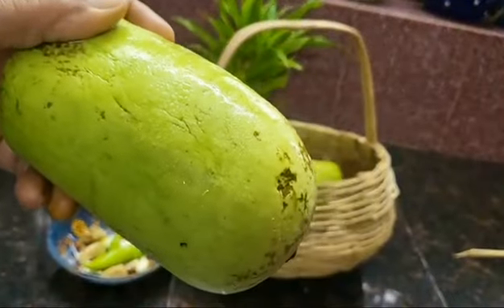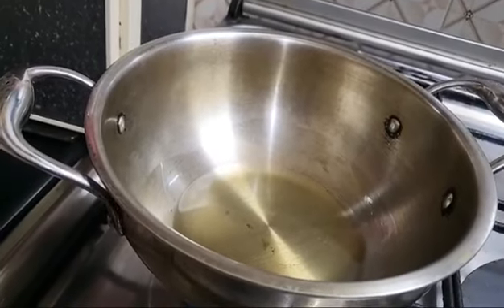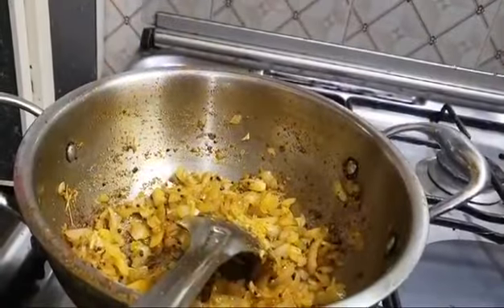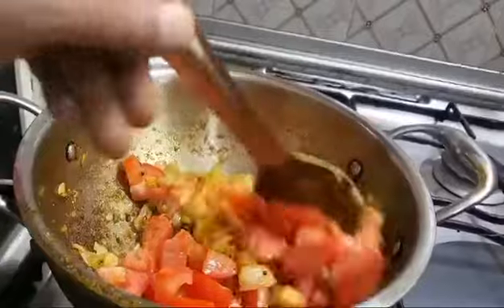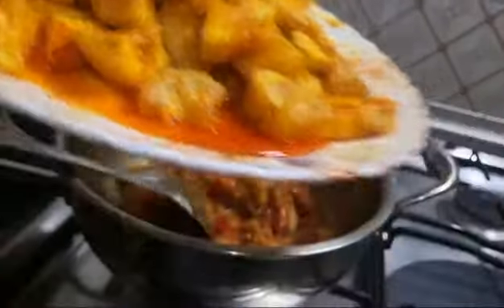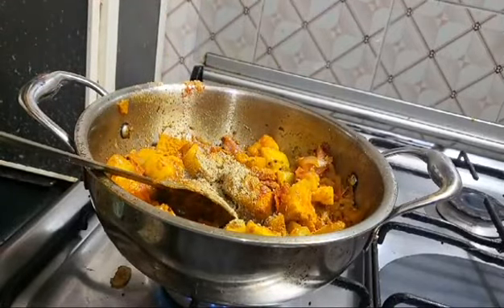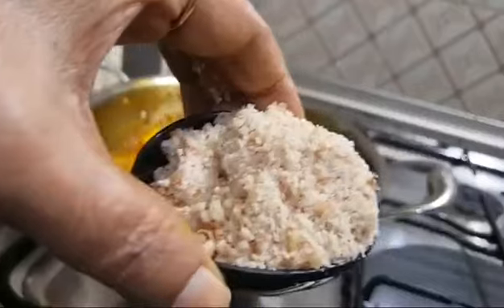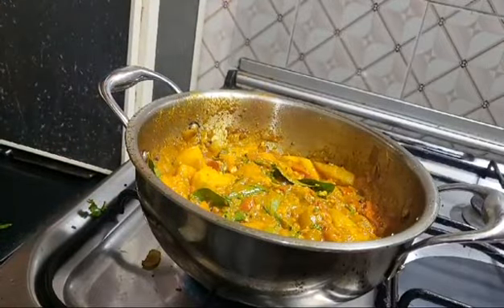Bottle Gourd Choranga gravy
Enjoy this delicious healthy bottle gourd gravy for dinner or lunch! Goes well with roti or rice!